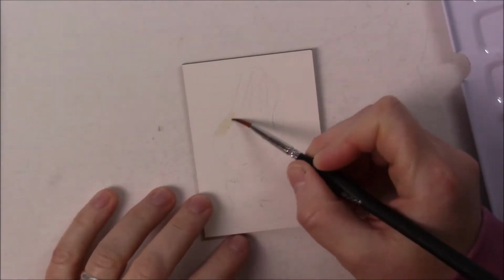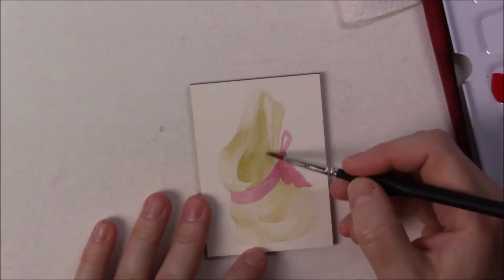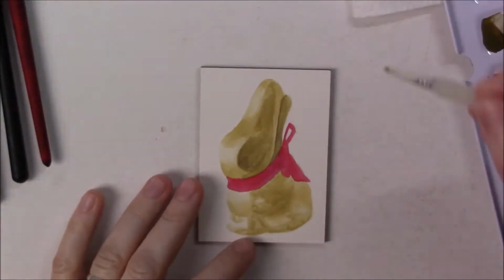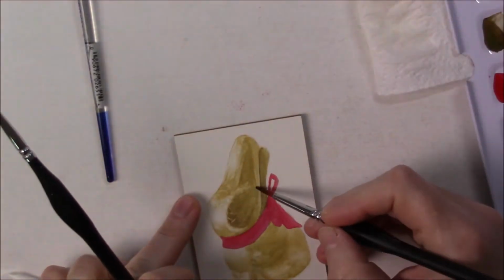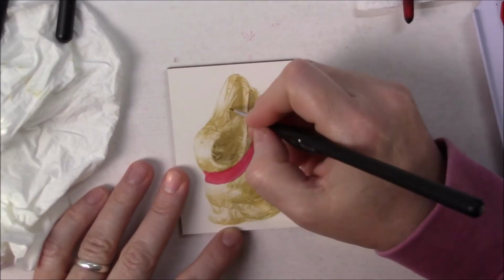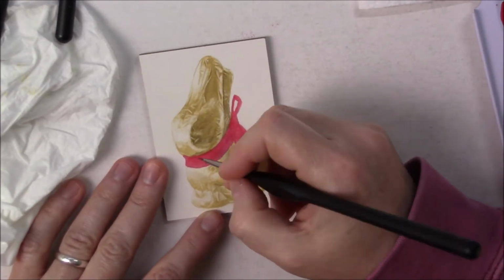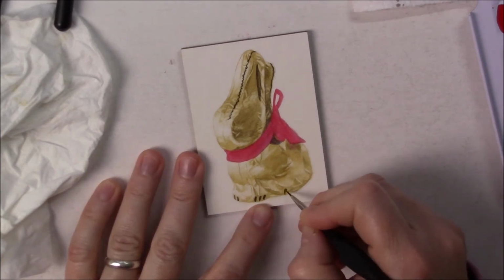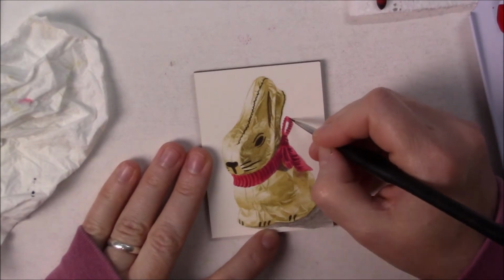WATERCOLOR miniature Easter chocolate bunny painting demo on AQUABORD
I found the perfect excuse to buy (and eat) a chocolate bunny before Easter: I wanted to paint it, of course!!!
In this demo of a miniature (ACEO, 2.5x3.5") chocolate Easter bunny watercolor painting on an Ampersand Aquabord, I give you a few tips on how to use this wonderful surface and how I painted this yummy treat.

Here's where you can find the supplies from the video:

- Ampersand Aquabord panels
- M. Graham watercolors
- Daniel Smith watercolors
- Eboot brushes
- Silver Scrubbers brushes SS-156
- Travel palette
- Half pans
- Magnet sheet